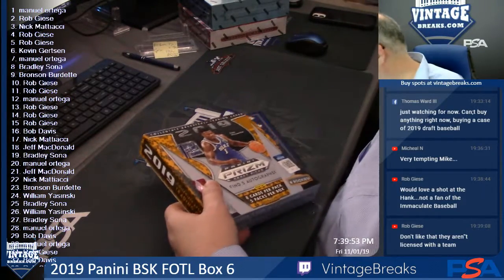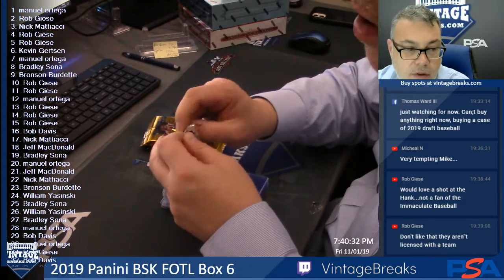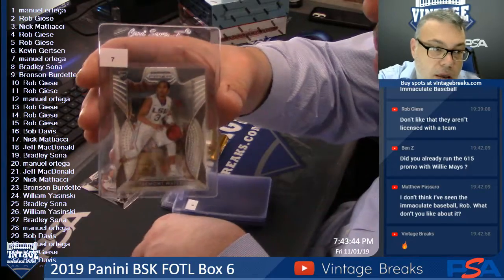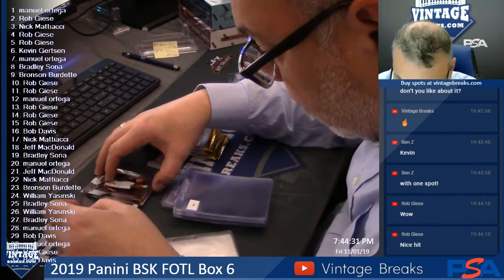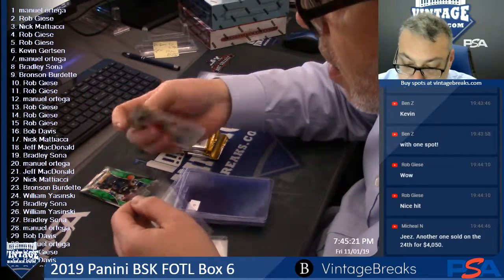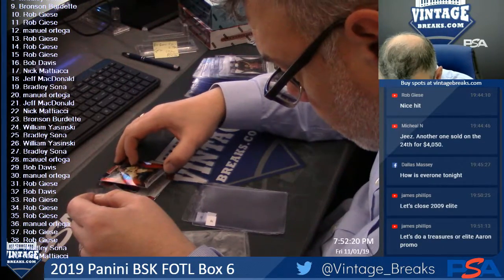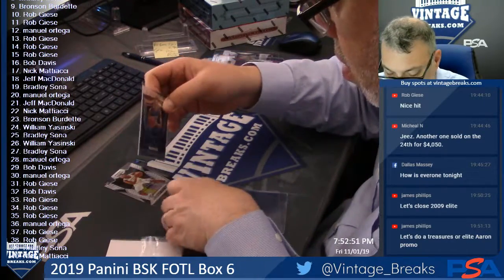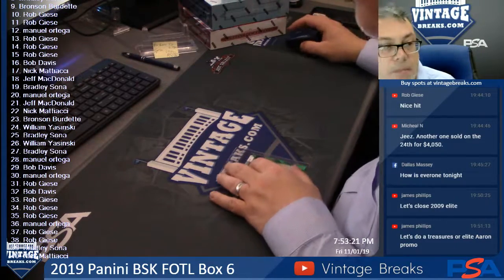11-01-19 2019 Panini Basketball FOTL Box 6 Break Opening Video